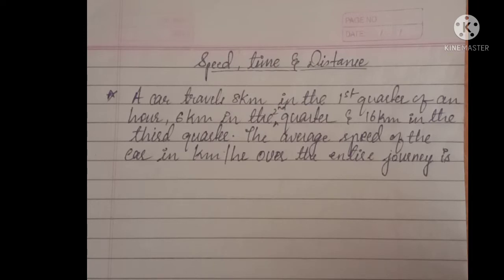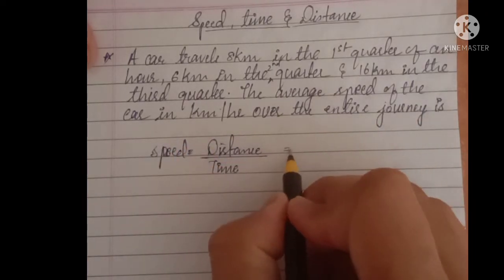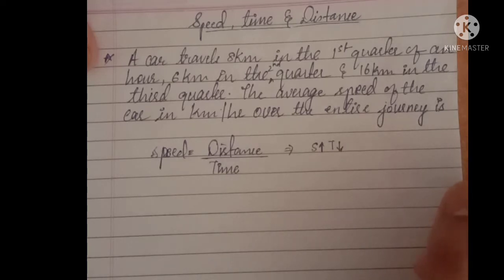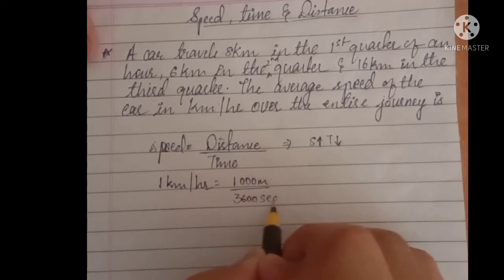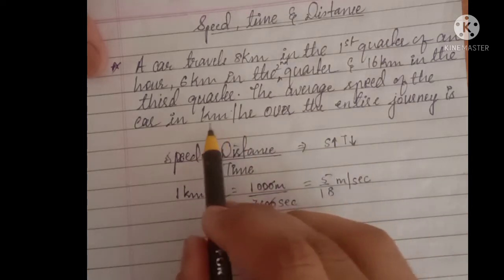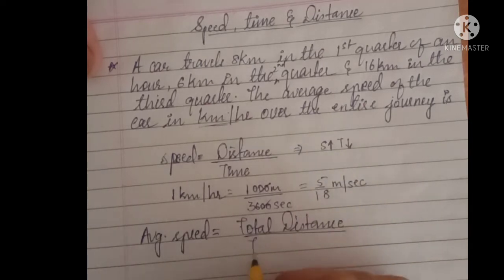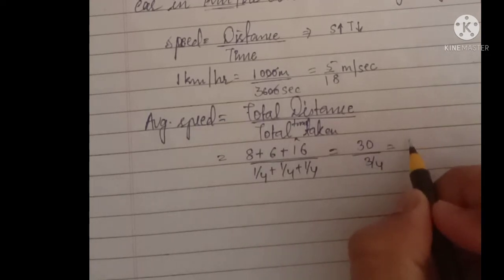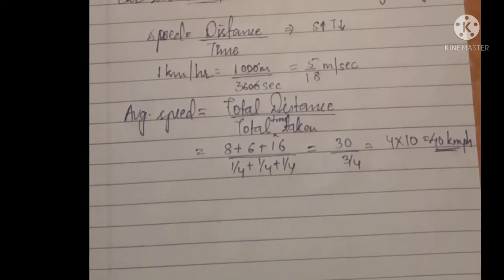|| Speed and Time || Part-1 ||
Welcome! This video is about speed, time and distance, where I explained basic relation between speed and time. Also, I took one question on it and explained, so it's clarify more.